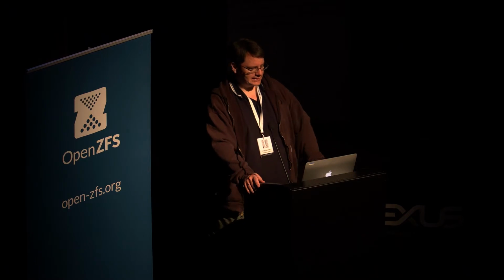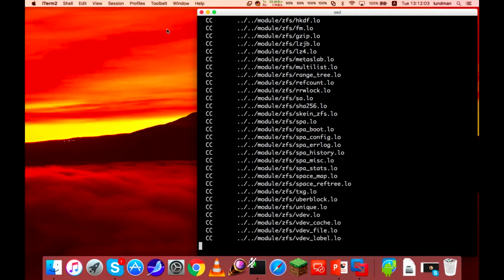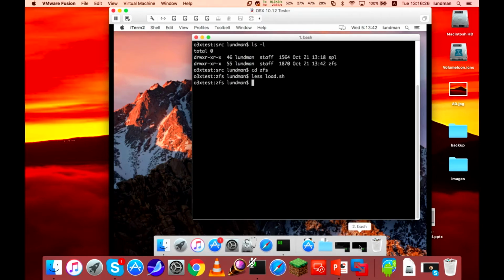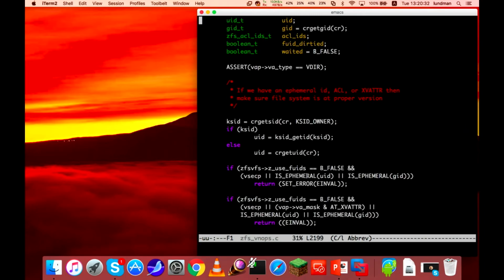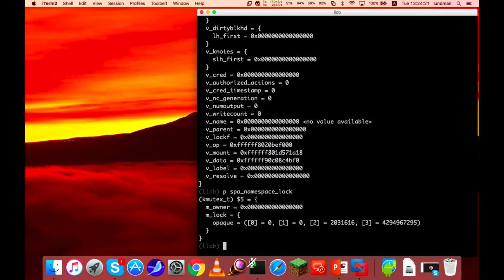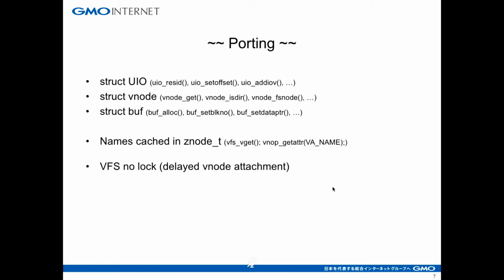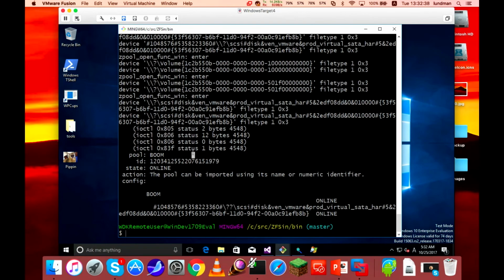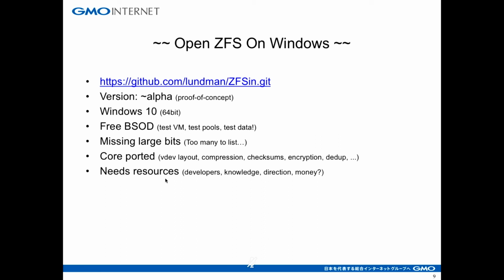Porting OpenZFS to OSX and Windows by Jorgen Lundman